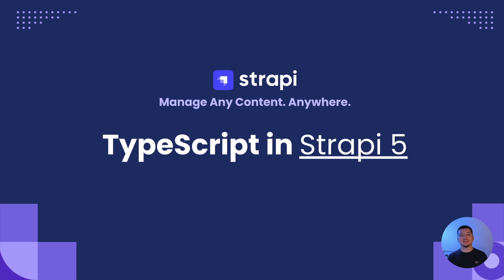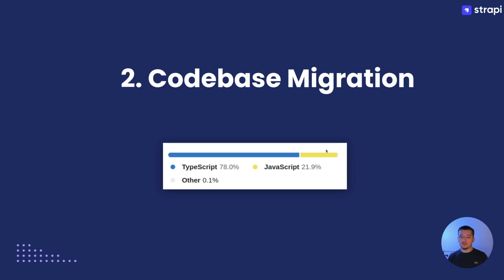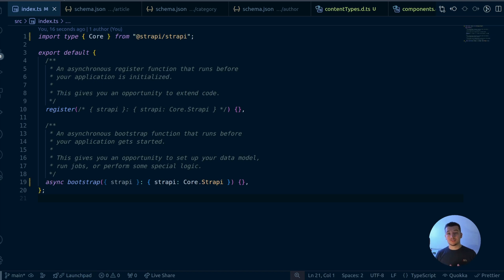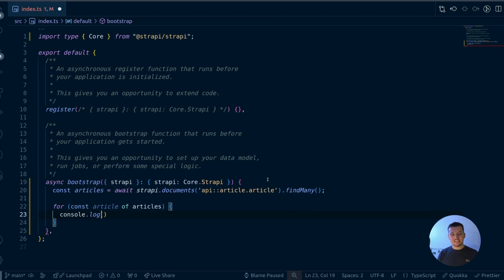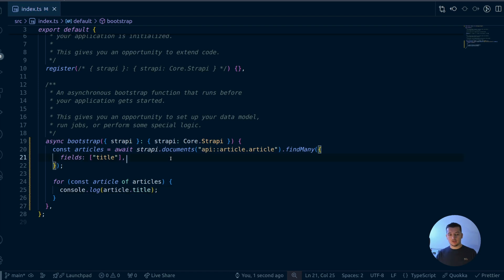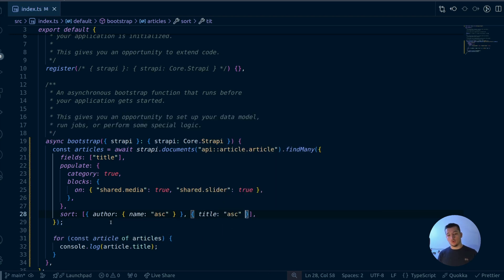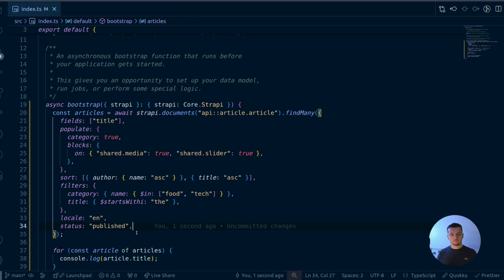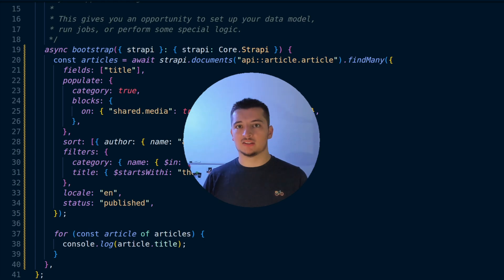Improved Performance - Strapi 5 Vite & TypeScript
Join us for day 3 to celebrate Strapi 5 launch 🎉  In this video,  Alex and JS will talk about the improvements performance with Vite and TypeScript support.

Performance Improvements with Vite:

Discover why we switched from Webpack to Vite for Strapi 5.

Enhanced performance, stability, and a zero-config approach that simplifies the setup process for developers.

TypeScript Integration:

Understand the evolution of TypeScript support in Strapi. We started with basic TypeScript capabilities and have now revamped the type system for a more seamless developer experience.

See how the new automated type generation system simplifies data manipulation and reduces the learning curve.

We’d love to hear from you! What features of Strapi 5 are you most excited about?